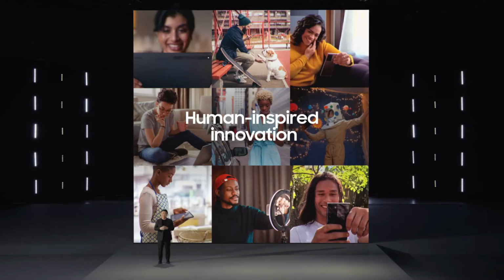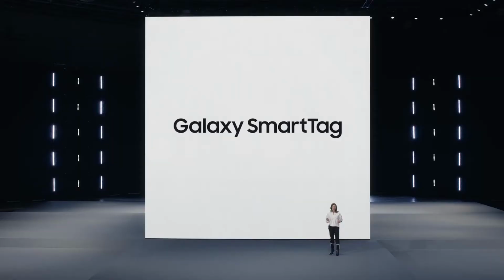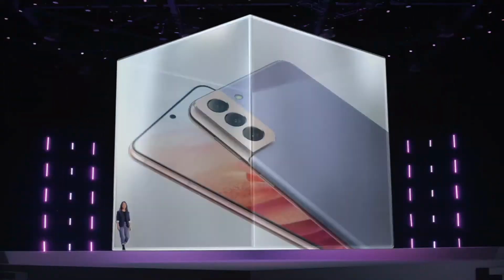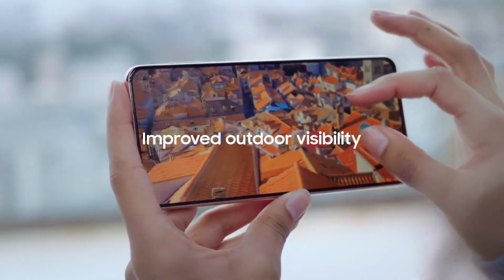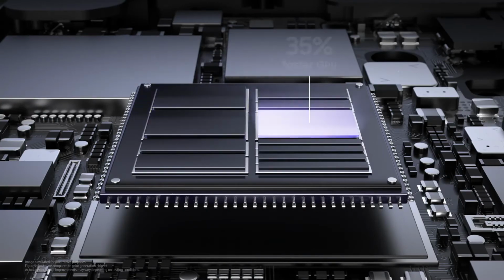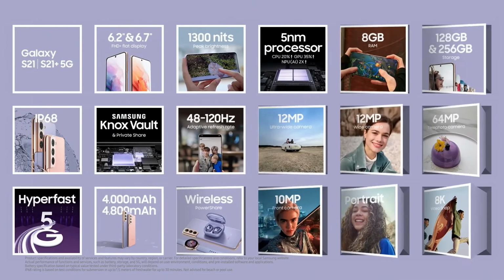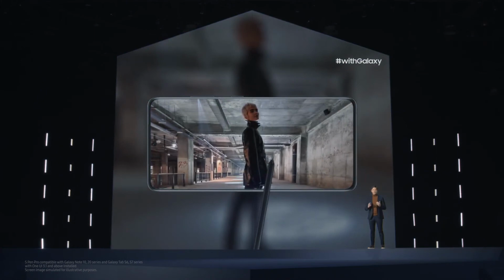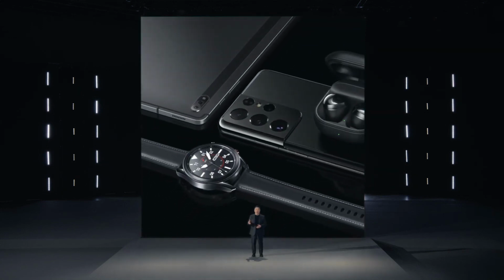SAMSUNG Unpacked 2021, S21,S21+,S21ULTRA